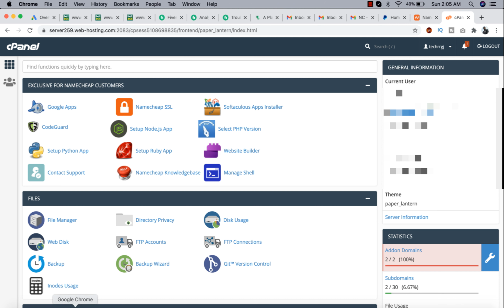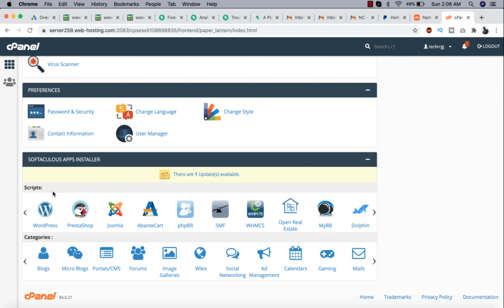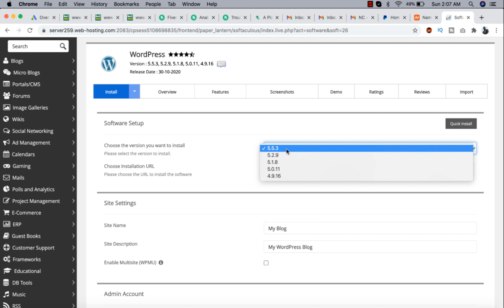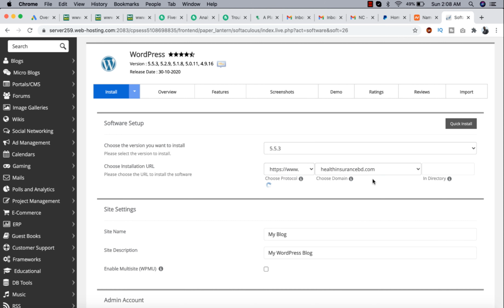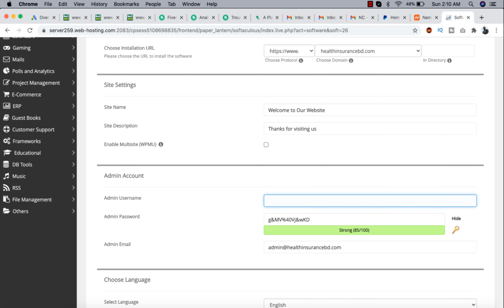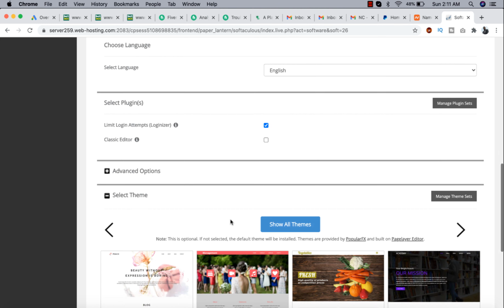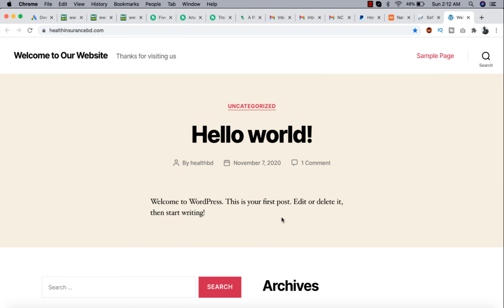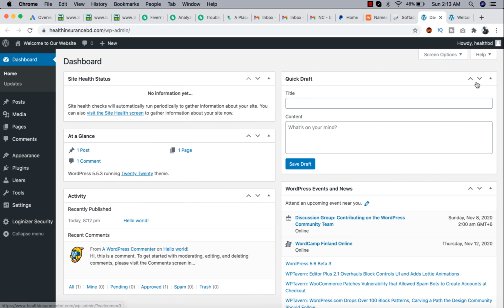How to Install Wordpress in cPanel in 2021 ? One Click Wordpress Installation guide for Beginners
Wordpress installation is very easy process but it's really hard for unknown person or  beginners.  This video will help you to install wordpress CMS into your domain according to your cpanel hosting.